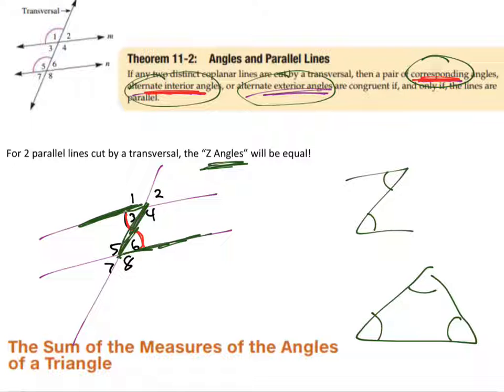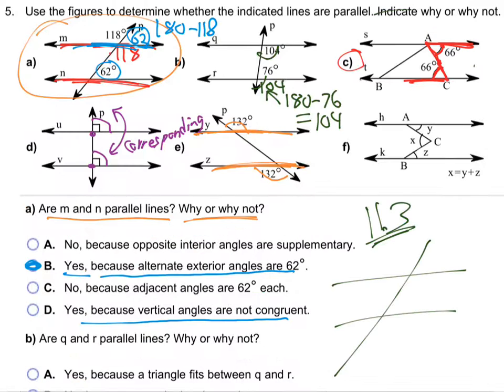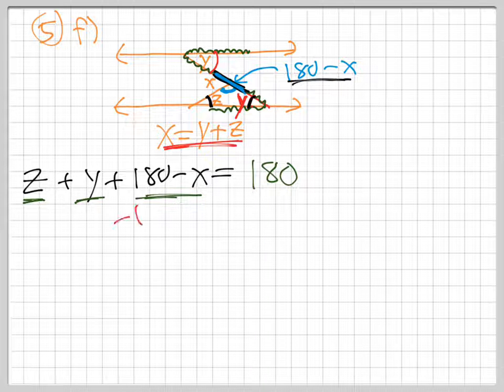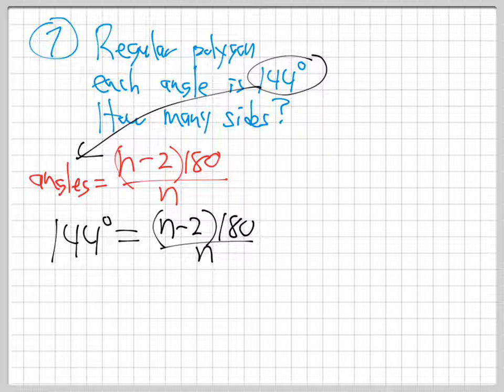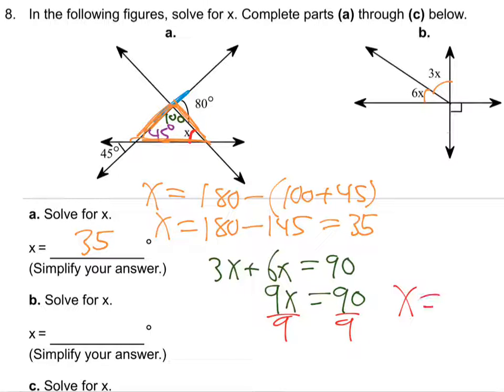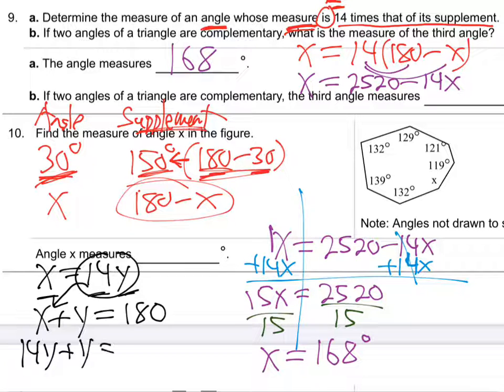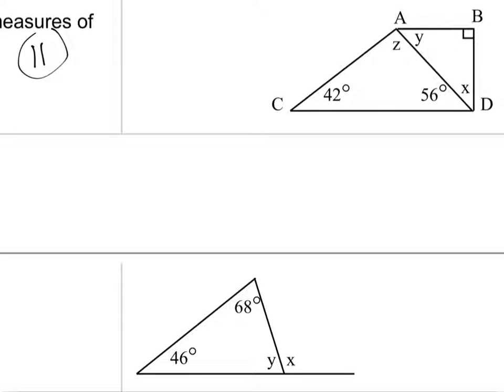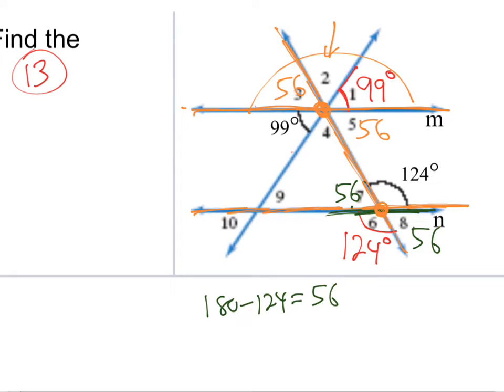m10b-11.3 part 2